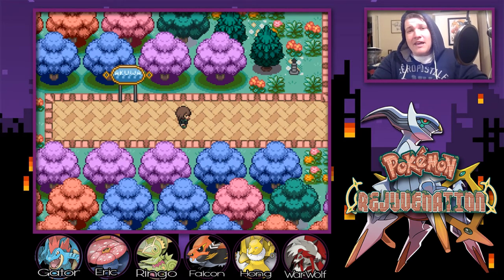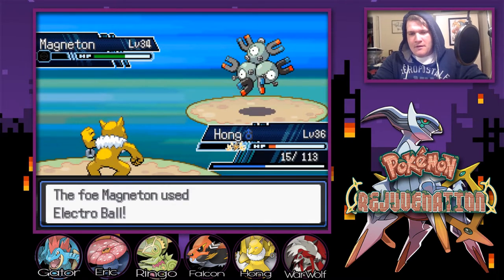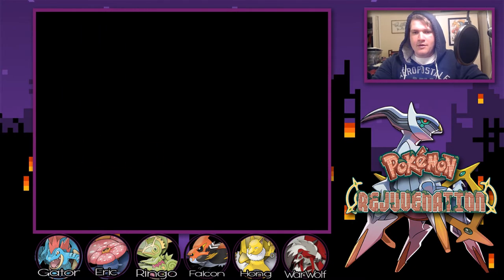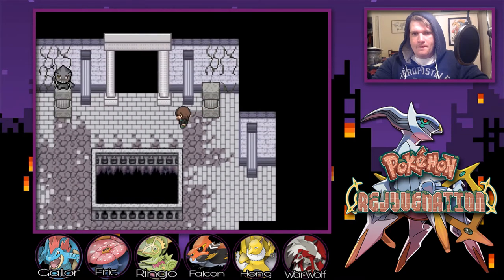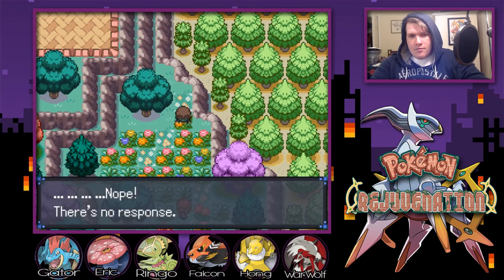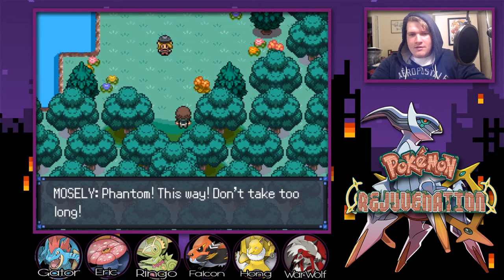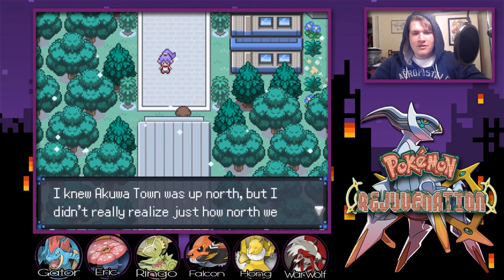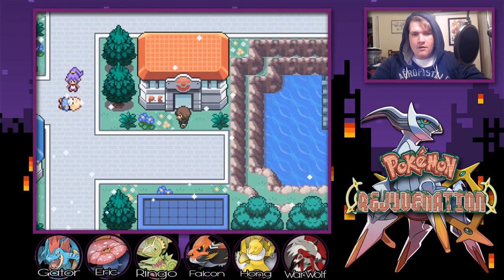ep 34 Pokemon Rejuvenation